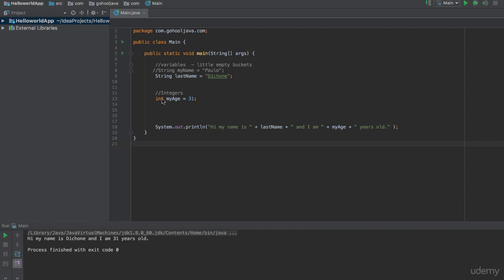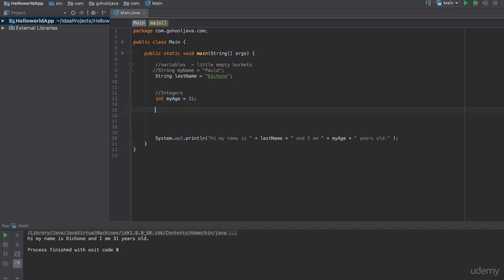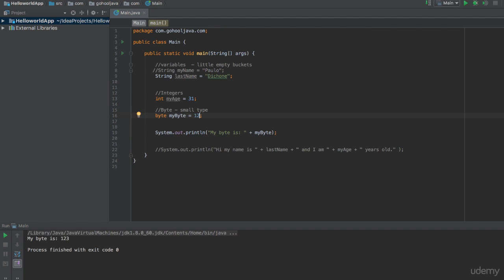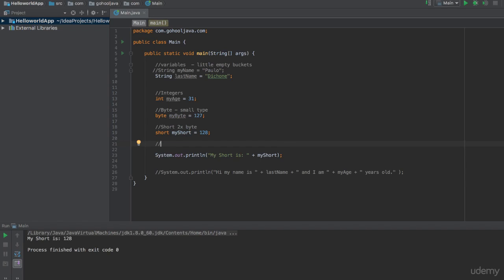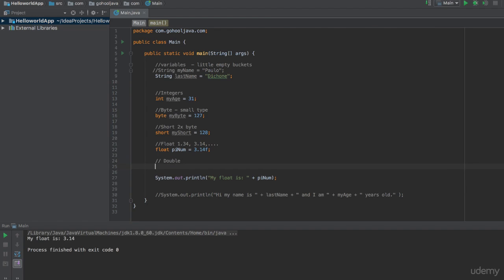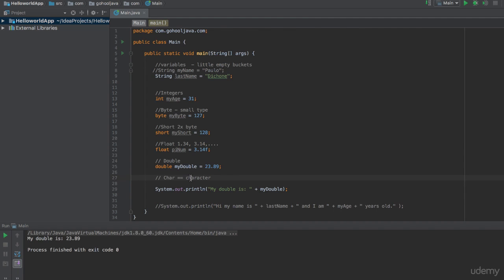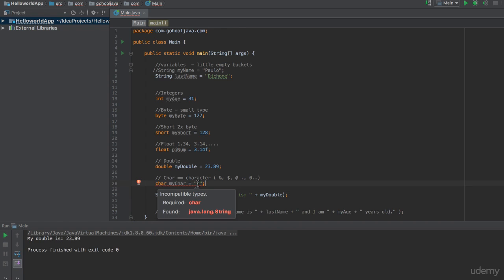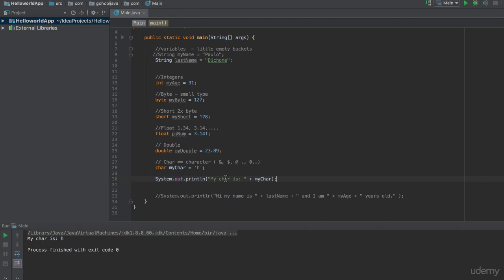Java Masterclass - Beginner to Expert Guide | Part 30